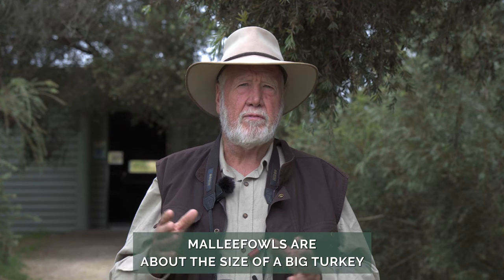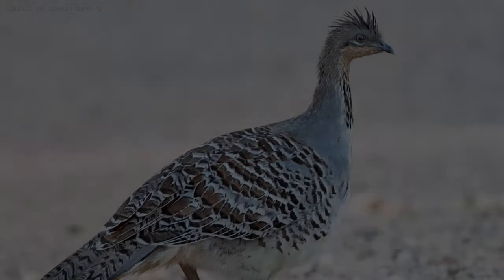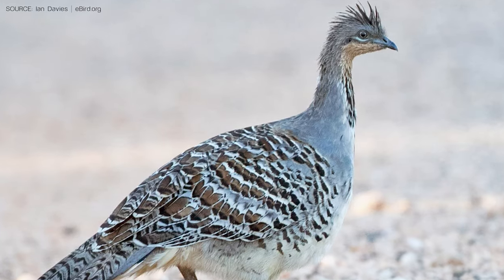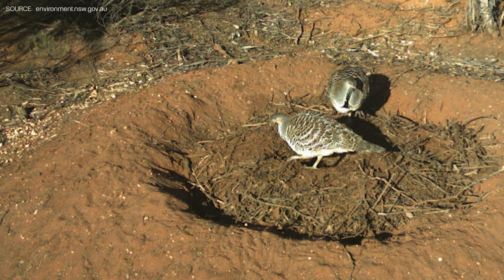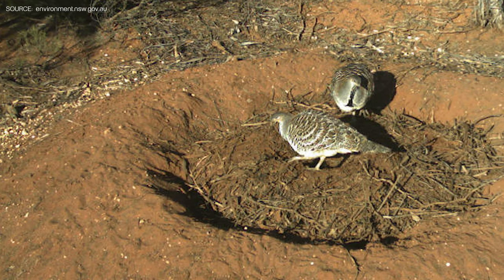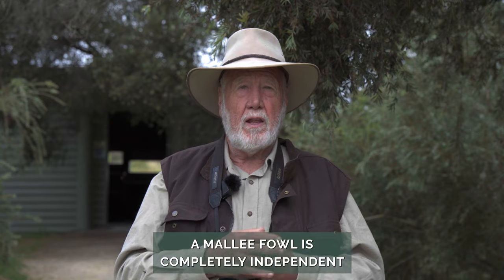The Critically Endangered Malleefowl and What's Being Done with It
The Malleefowl is a large ground-dwelling bird and one of only three mound-building (Megapode) bird species in Australia. They are one of the few bird species to use the temperature of the surrounding environment to incubate their eggs, using large nest mounds. But they are now critically endangered.

To add: The species is listed as Critically Endangered in the Northern Territory, Endangered in New South Wales and Victoria, Vulnerable in South Australia, and as Fauna That Is Rare Or Is Likely To Become Extinct in Western Australia.

What should we do about it? What are we doing about it?